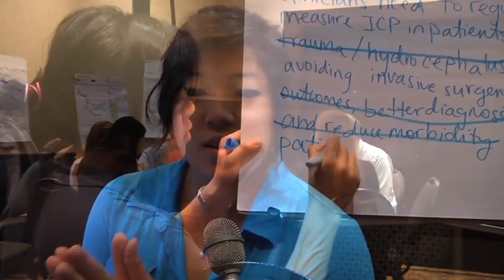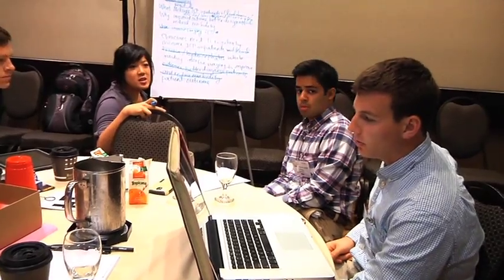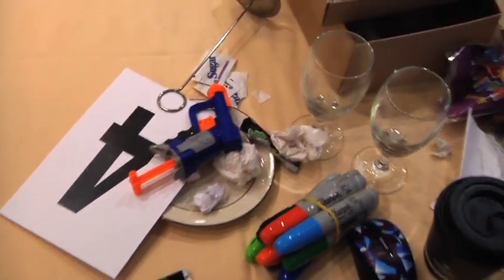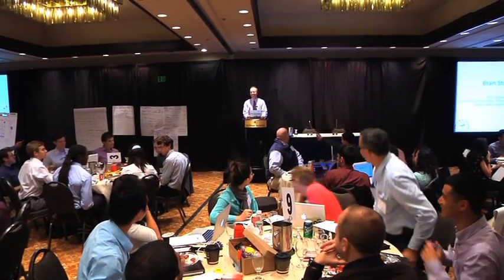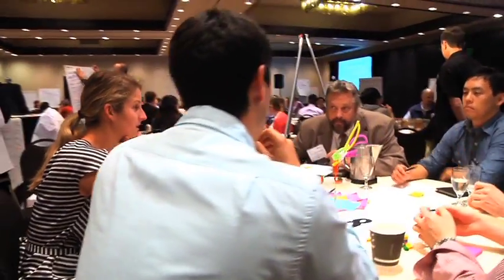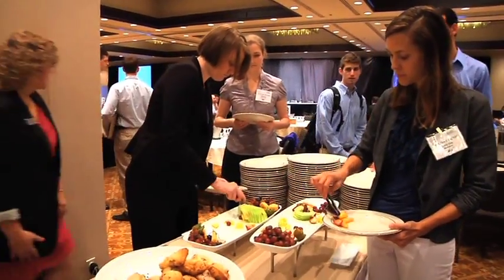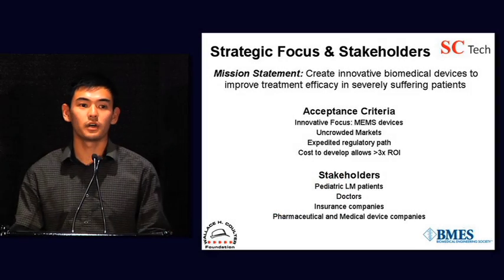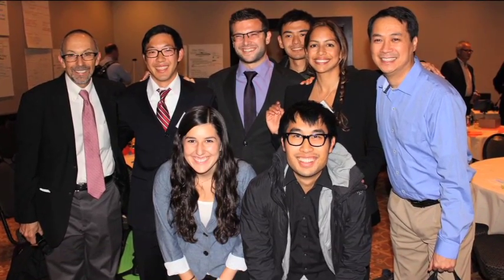BMES Coulter College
BMES Coulter College is a training program focused on translation of biomedical innovations. Student design teams are guided by faculty and clinical experts through a highly dynamic process designed to help them better understand how innovations can meet clinical needs, while providing tools and approaches used to evolve identified problems into novel solutions.